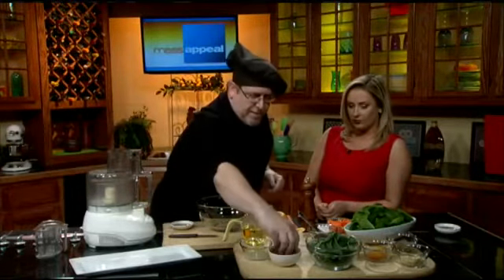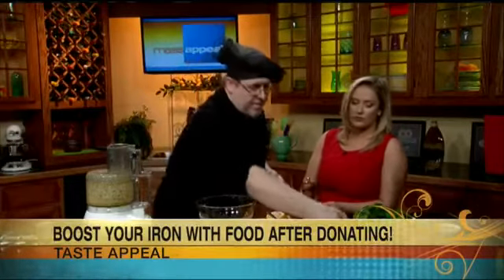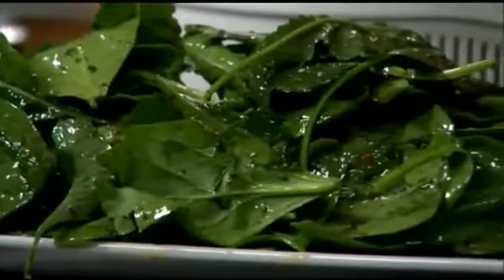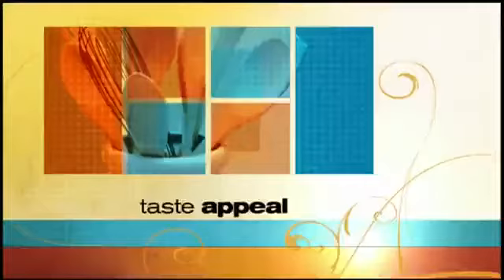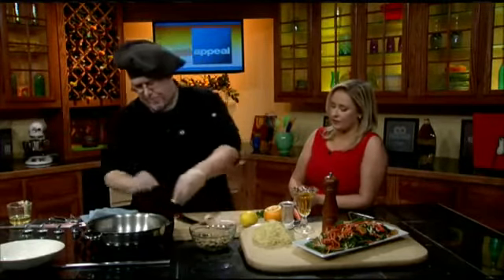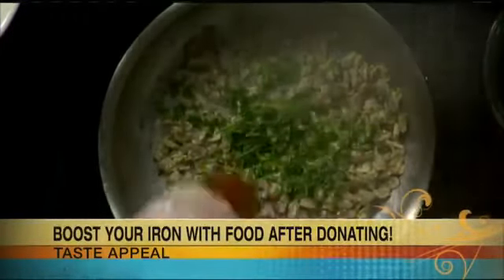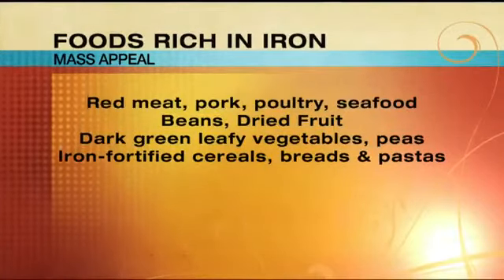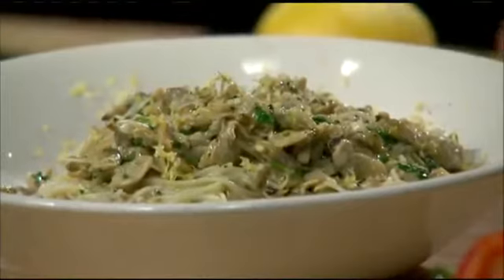Iron Rich Foods